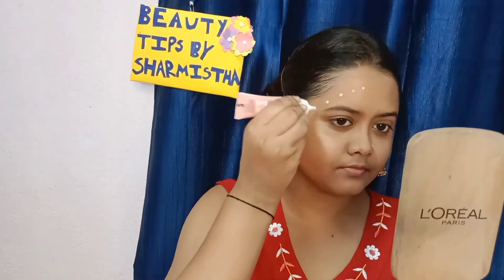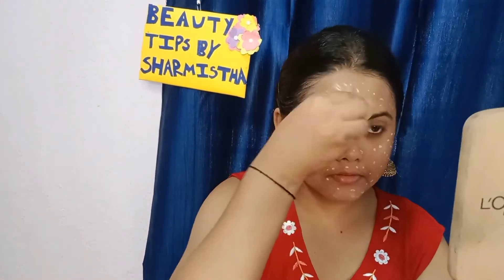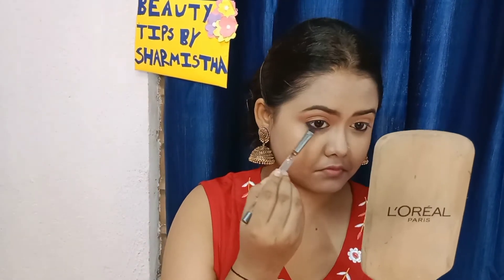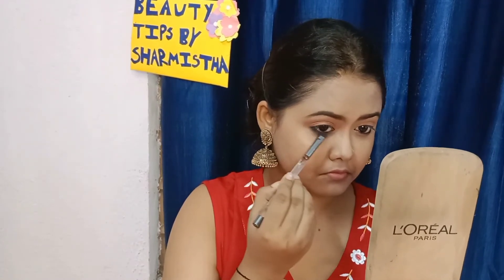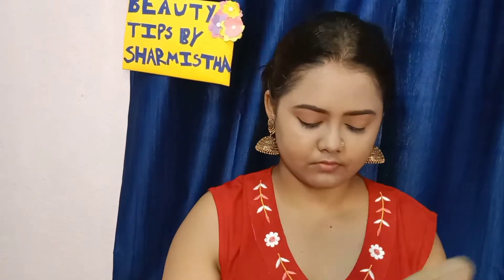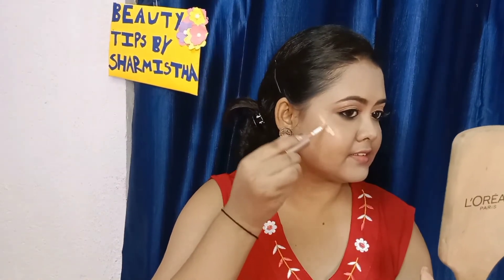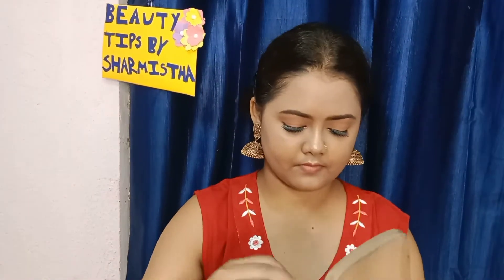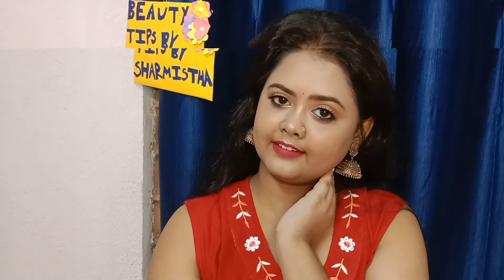মাত্র ৭০ টাকা সপ্তমী মেকআপ Look ❤️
Today sharing a 💁মাত্র ৫০ টাকায় পঞ্চমী Makeup Look  ❤️.  I hope like this video.

          🙏সবাই একটু SUPPORT করো🙏

     Makeup টা complete করা জন্য যেটা  যেটা          প্রয়োজন হয়েছে

🌼💁Face Toner :- the Soumis fair serum

🌼💁 concealer :- Mars

🌼💁Eyebrow :- black Kajol

🌼💁Foundation :-  blue haven

 🌼💁Blusher :- lipstick

🌼💁 face conturing :-

🌼💁 Highlights:-  kiess beauty

🌼💁Lipstick :-  50 rupees

🌼💁Liner :- mars

🌼💁Kajol :- black Kajol

🌼💁Eyeshadow :- lipstick , highlighter

Please don't forget my Channel